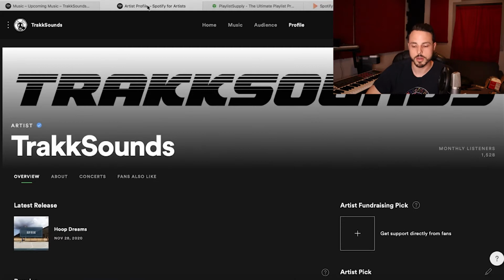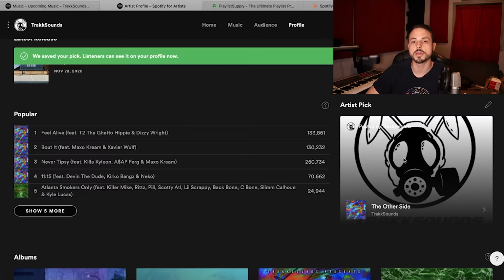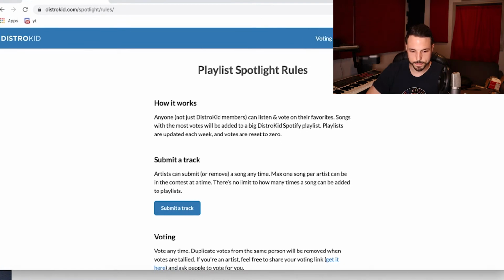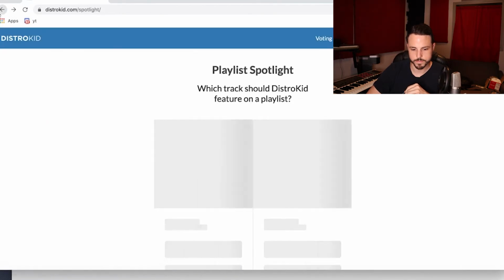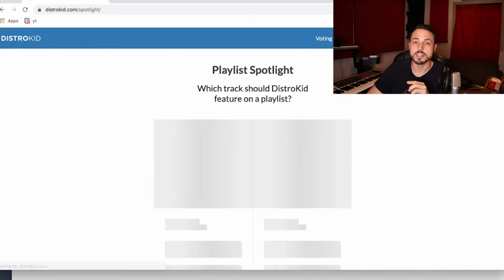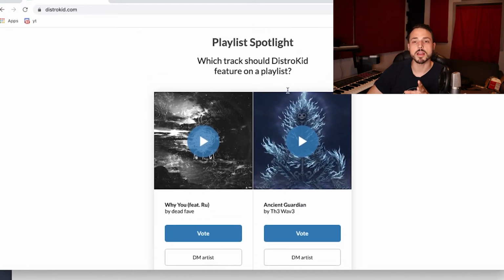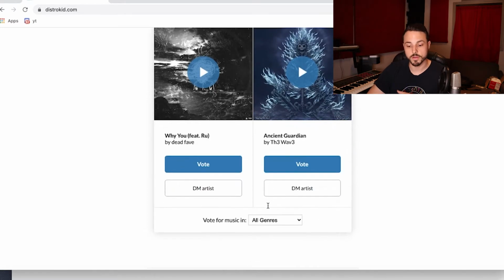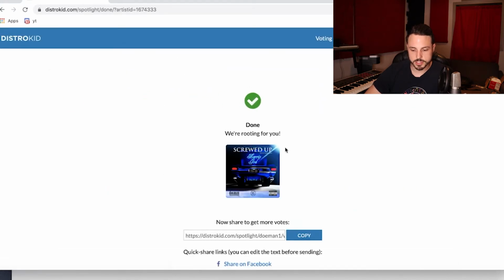Tips to get your song on a Spotify playlist in 2021 Pt. 2!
It is difficult but these steps will increase your chances greatly.